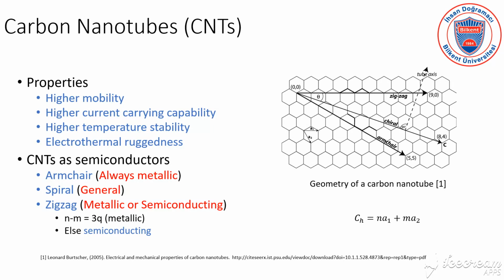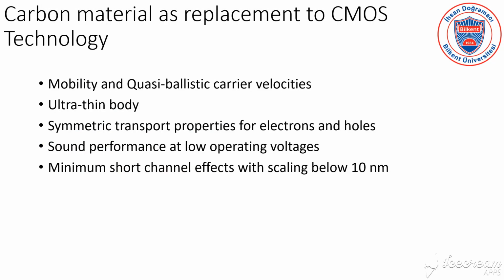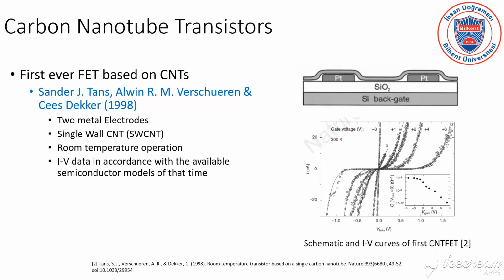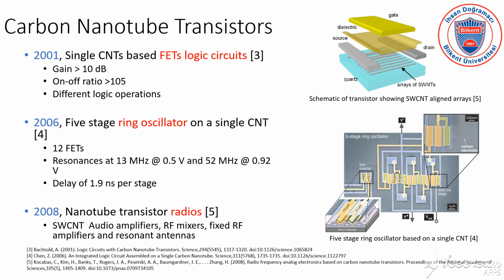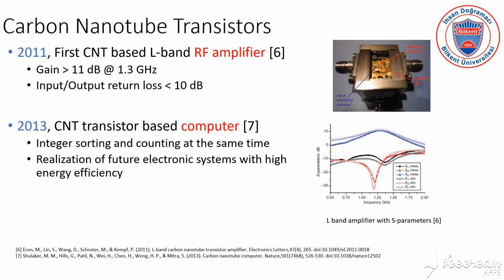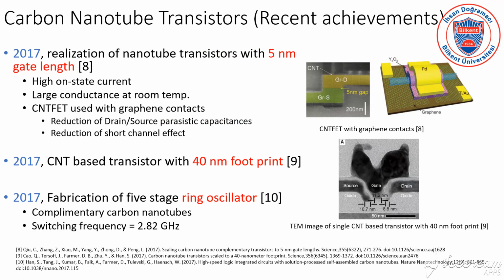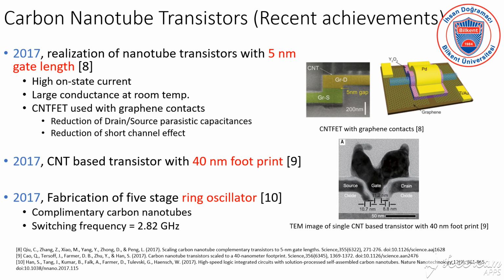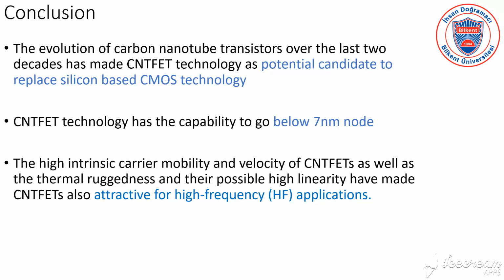Carbon Nanotube Transistors